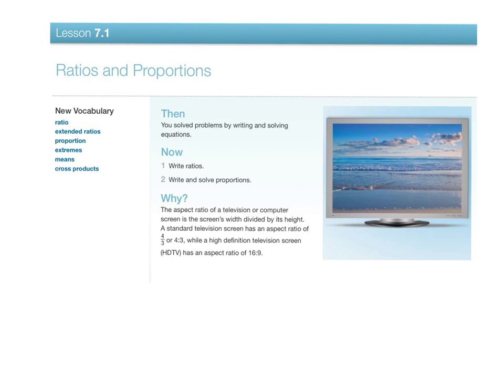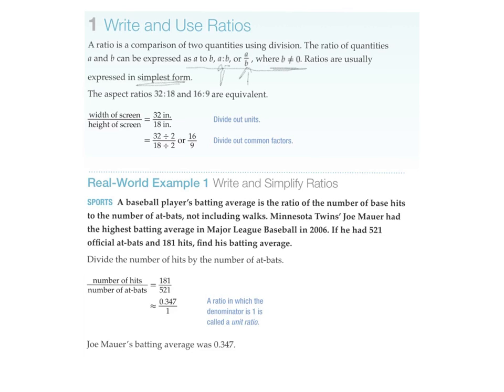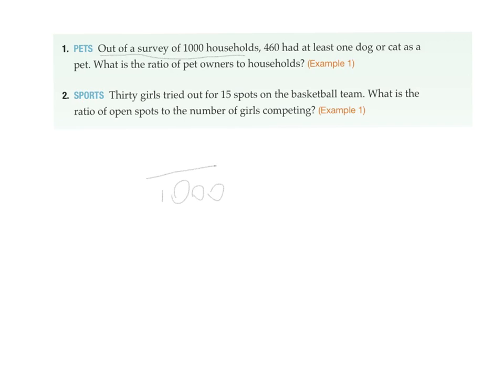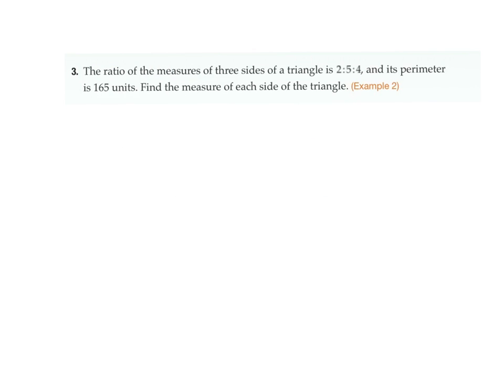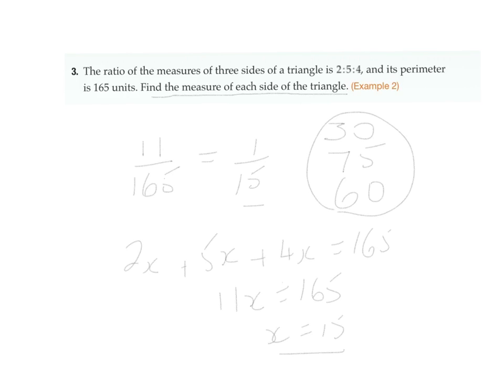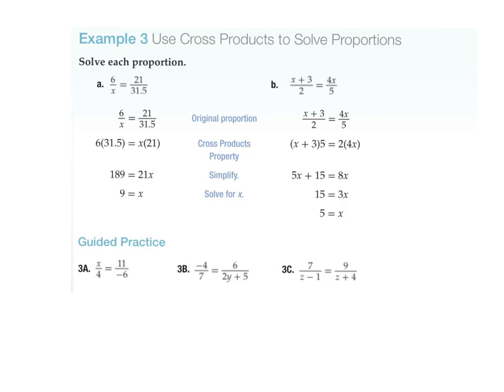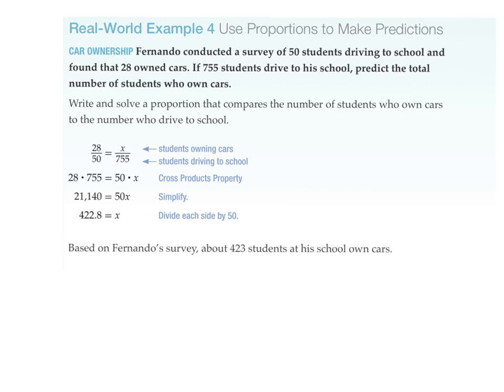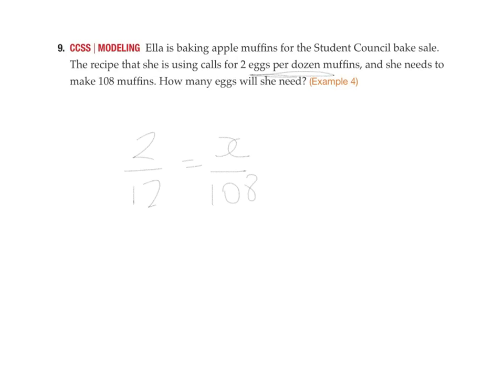7.1 Ratio & Proportions